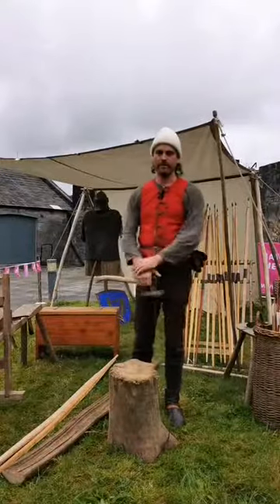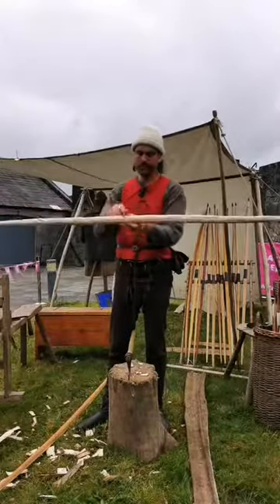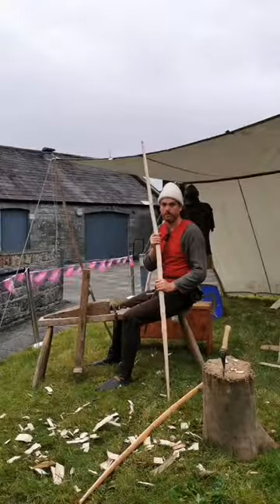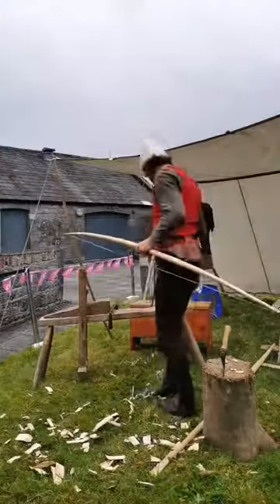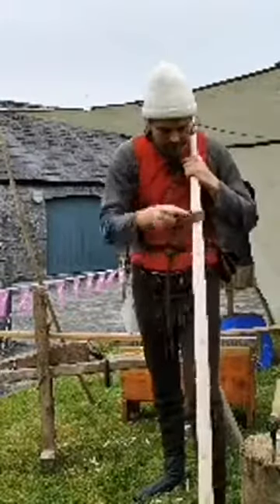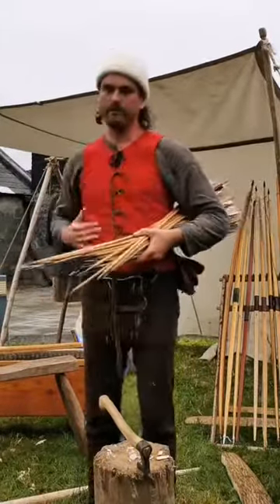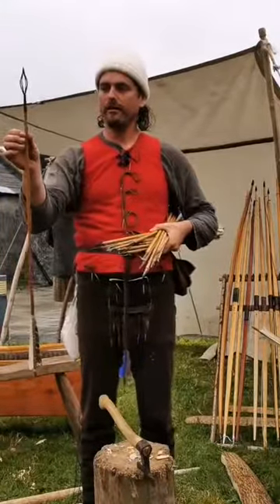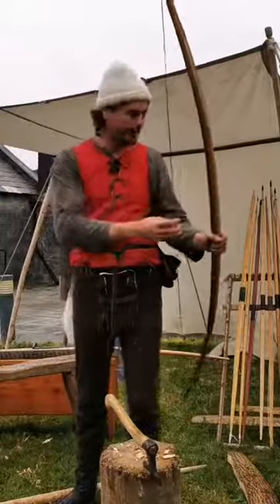Bow-Making During The 100 Year War by Jack Pinson of Living Longbows for Heritage Week 2021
Jack Pinson of Living Longbows will demonstrate a depiction of longbow making as it might have looked during the 100 years war in the 15th century. Jack is a master bowyer with the Craft Guild of Bowyers and Fletchers and has been making traditional and historic reproduction longbows for over 10 years. Using a variety of tools, equipment and examples, glean an insight into the various stages of longbow production shaped and tillered from a single stave of timber.

Jack’s demonstration will be streamed live on Athlone Castle’s Instagram on Saturday 14th August at 1pm

The recording of this live demonstration will afterwards be available on Athlone Castle’s social channels.

This event is supported by the Heritage Council under the Irish Walled Towns Network 2021 Interpretation Fund.